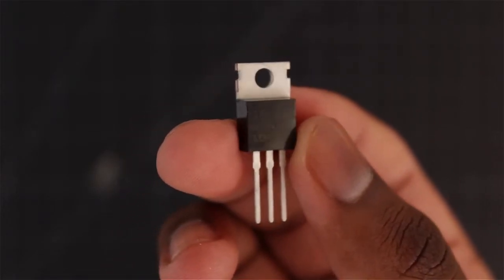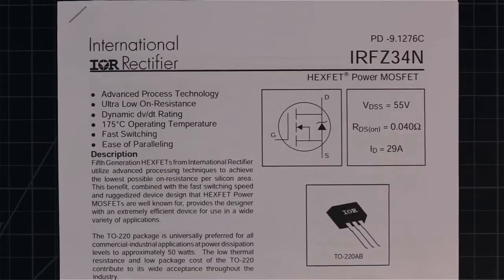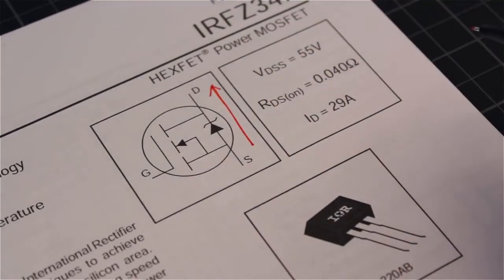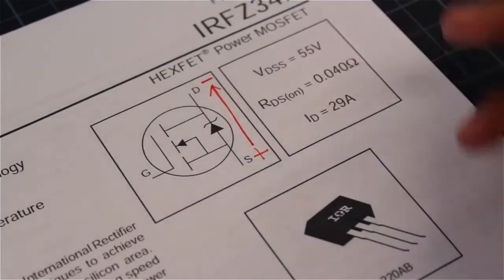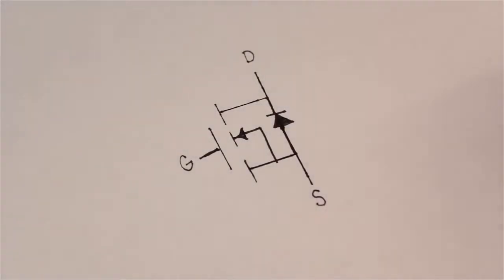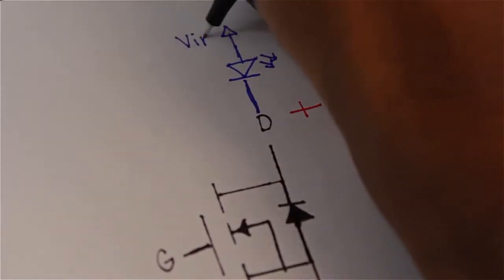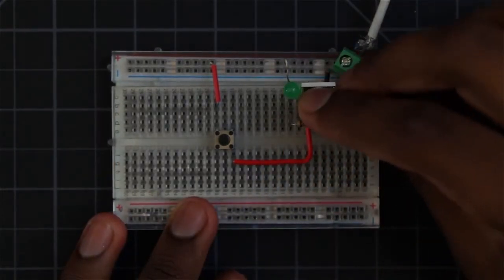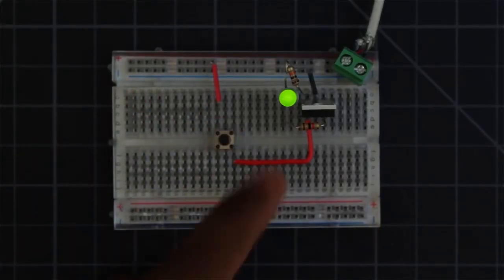Mos fets data sheets